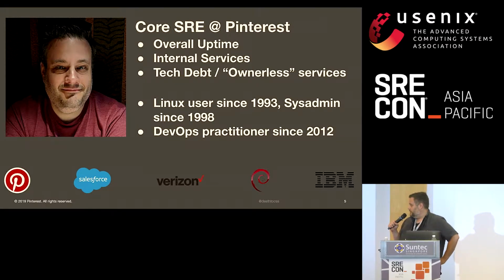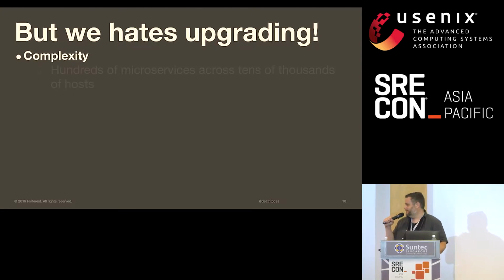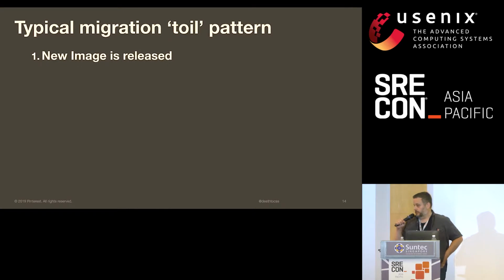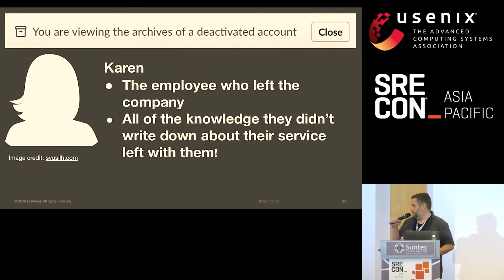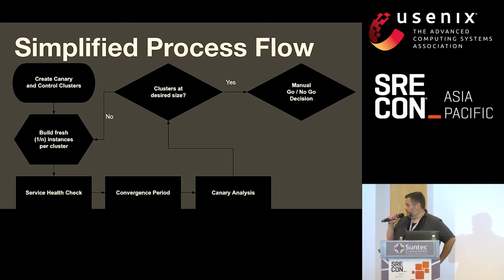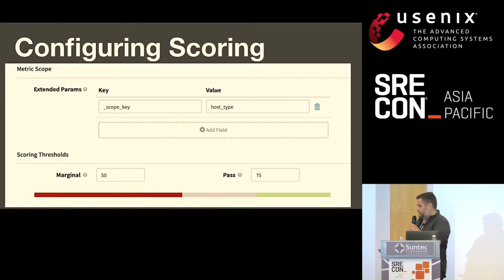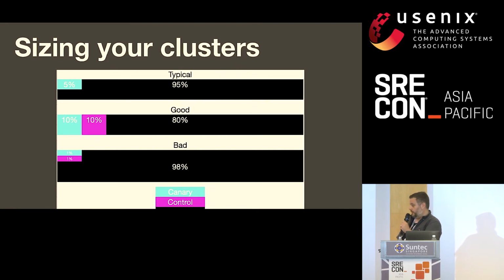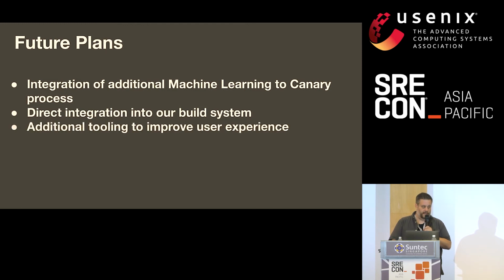SREcon19 Asia/Pacific - Automating OS/Platform Upgrades for Service Owners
Rodrigo Menezes and Adam McKenna, Pinterest Inc

Hide details  ▾
Ever burned out or even quit your job after an arduous migration? Keeping up to date with operating systems versions, runtimes like Docker or JDK, and new instance types are a significant source of toil. The complexity increases when we consider several hundred microservices across tens of thousands of machines. At Pinterest, we've had multiple migrations that have gone on YEARS beyond their original schedule, hurting developer productivity and morale. In this talk, we analyze the reasons behind these failures, share our learnings, and demonstrate our pipeline for automating upgrade validation and deployment.